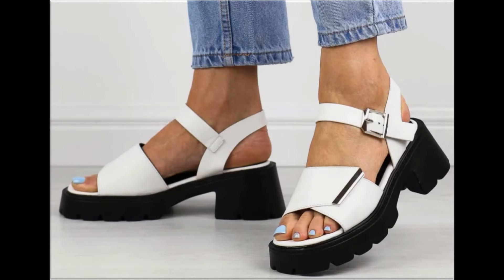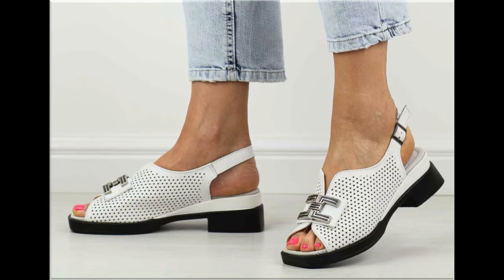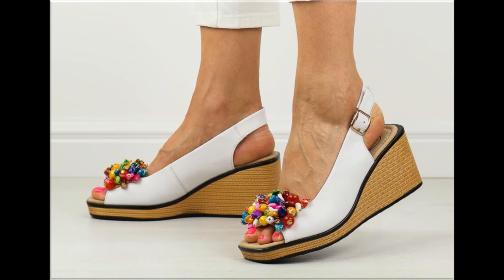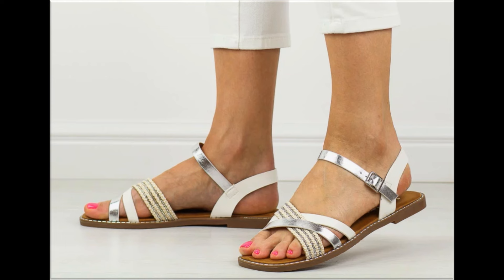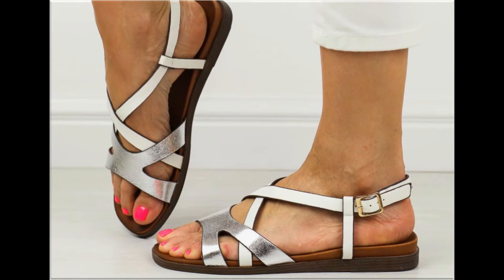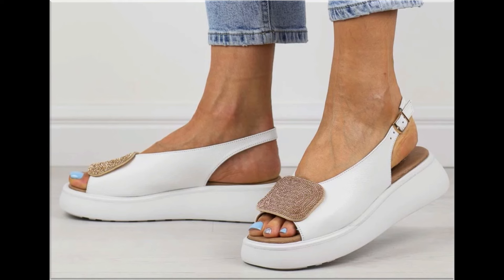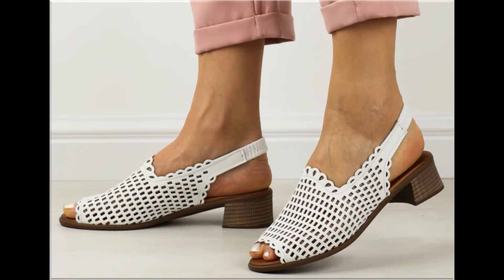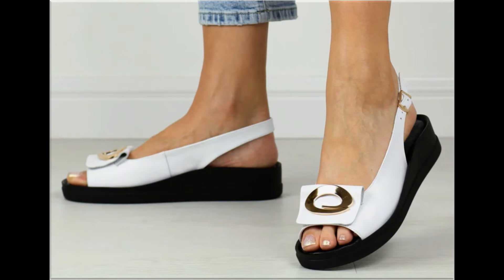2024 LATEST PRETTIEST WHITE SANDALS DESIGNS FOR WOMEN LATEST PLAIN WHITE FOOTWEAR BEST COLLECTION